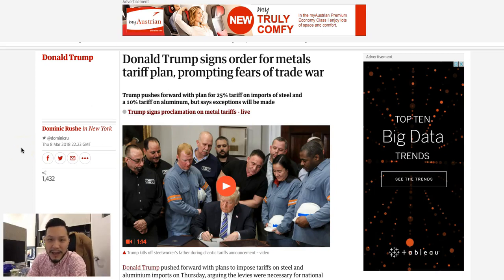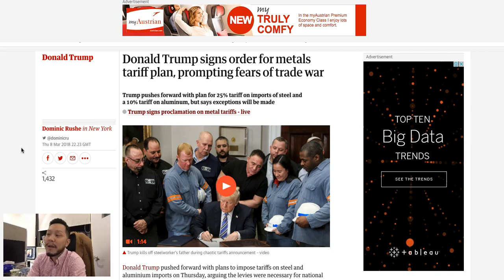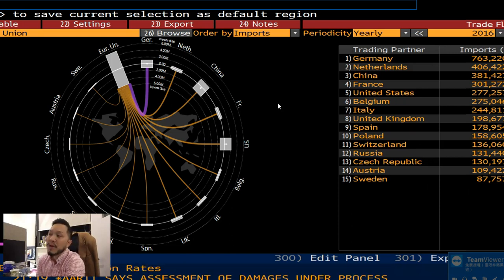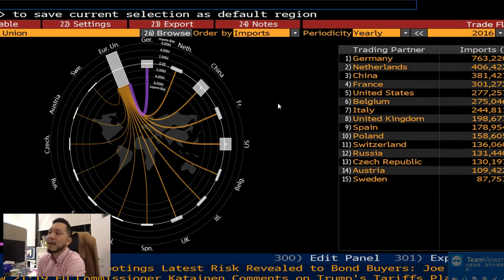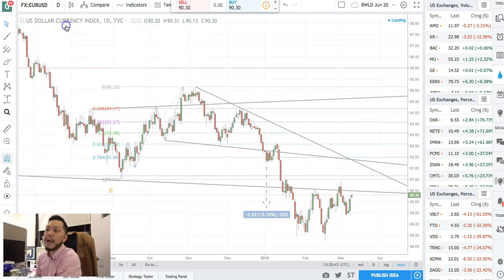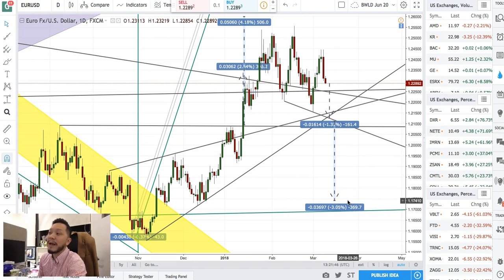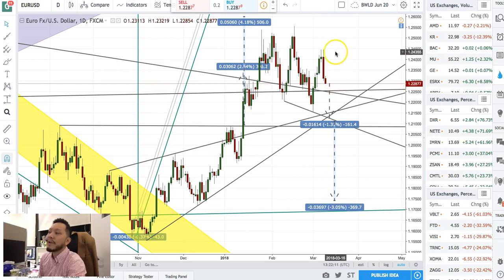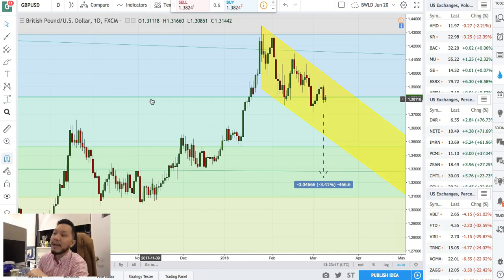Trump's Tariff Will Affect Dollar and Fail Big Time | FX & Economy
Please don’t forget to press the "Like" button and share to your friends if you like my video.